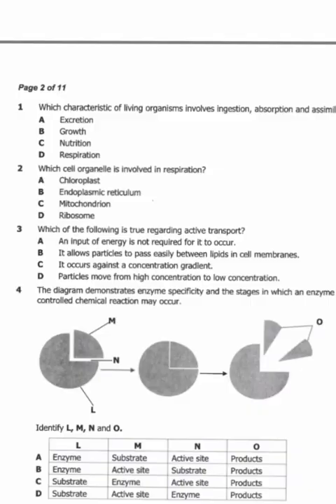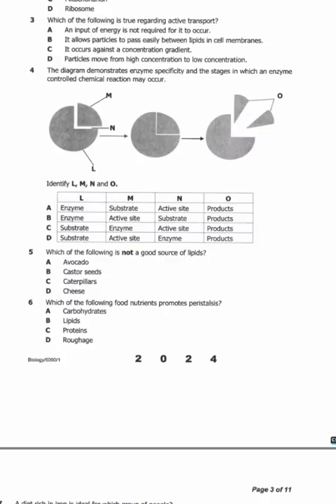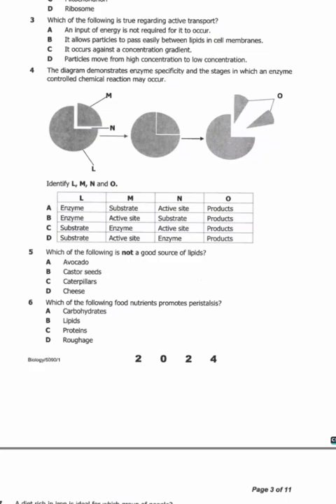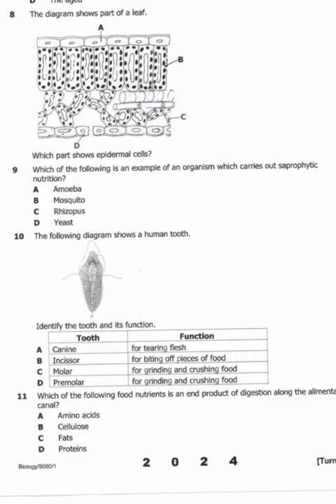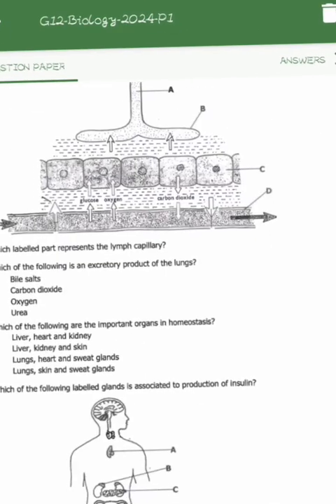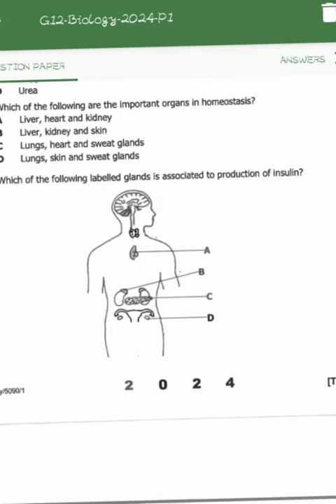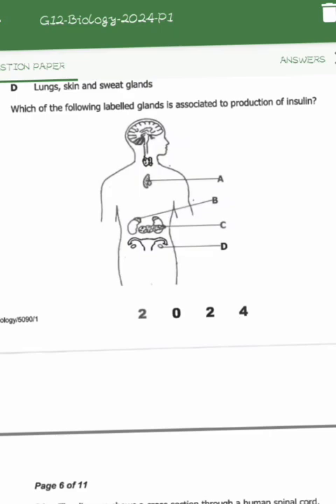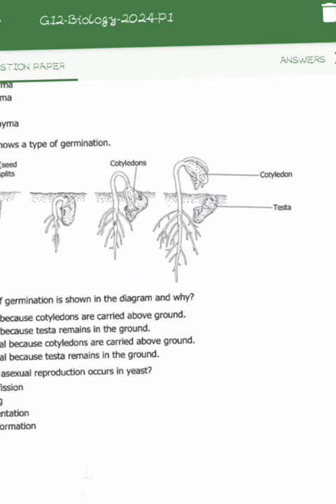How to Pass GCE Biology (2026Edition)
This video provides a comprehensive guide on how to pass GCE Biology, covering essential topics and revision strategies to help students achieve success in their exams. With the 2026 edition, we have updated our content to reflect the latest curriculum and examination requirements, ensuring that students are well-prepared for their biology revision. Our expert tips and advice will help students to effectively revise biology, understand key concepts, and develop the skills needed to excel in their exams. By watching this video, students will gain a deeper understanding of the subject matter, learn how to manage their time effectively during revision, and develop a study plan that works best for them, ultimately leading to better grades in their biology exams. With a focus on biology revision, this video is an invaluable resource for students looking to improve their knowledge and skills in this subject.